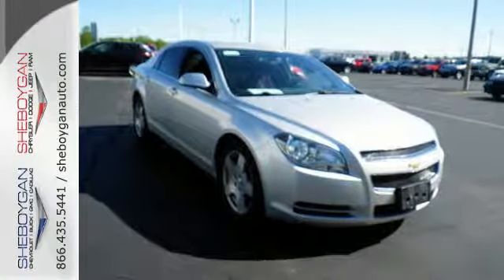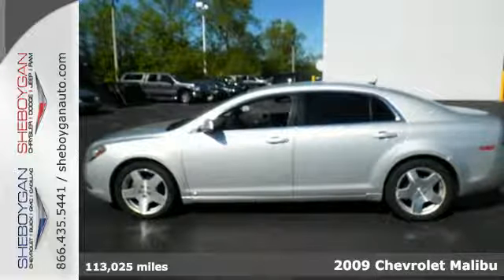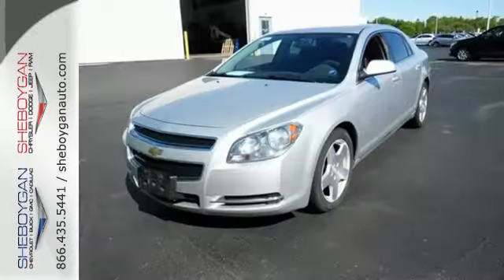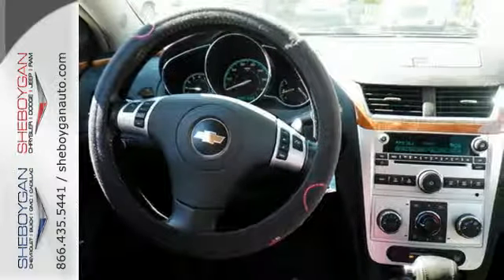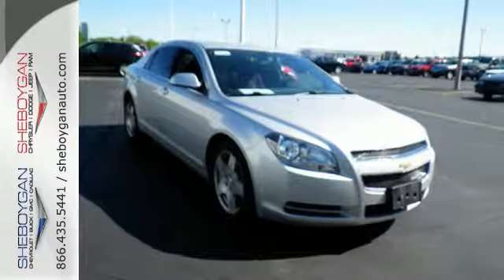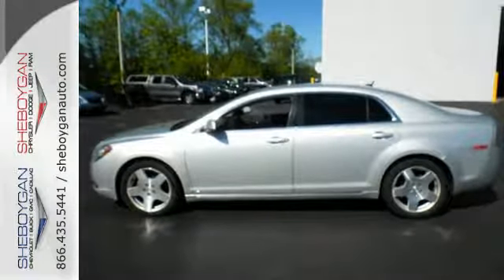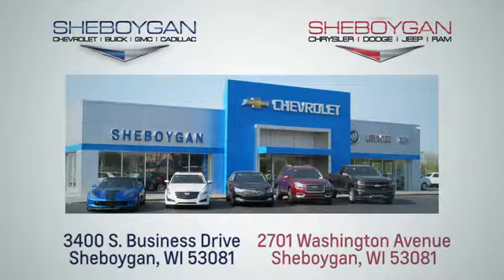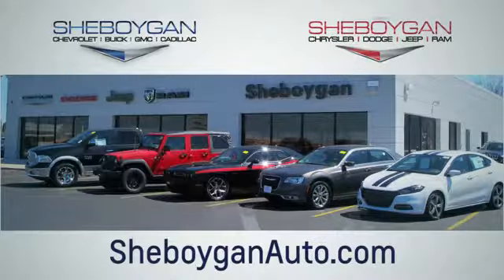Used 2009 Chevrolet Malibu Oshkosh WI Sheboygan, WI B7623A - SOLD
Year: 2009
Make: Chevrolet
Model: Malibu
Trim: LT w/2LT
Engine: 3.6L V6
Transmission: Automatic 6-Speed
Color: Silver
Mileage: 113025
Stock #: B7623A
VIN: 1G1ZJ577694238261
2009 Chevrolet Malibu LT ** LEATHER SEATING ** ** LOCAL TRADE ** ** NEW CAR TRADE ** Malibu LT 2LT 3.6L V6 SFI DOHC VVT 6-Speed Automatic Electronic with Overdrive Leather Heated Driver & Front Passenger Seats. Odometer is 4517 miles below market average! 26/17 Highway/City MPGbrbrAwards:br * 2009 KBB.com Best 10 Family Vehicles Three dealerships two locations one goal to be your dealer! At Sheboygan Chevrolet Chrysler we walk it with pride! Our Sales personnel are non-commissioned which means we pay their wages not you!

Address:
3400 S. Business Drive